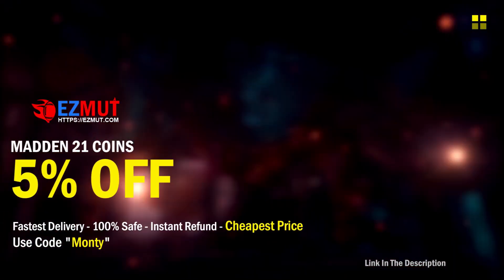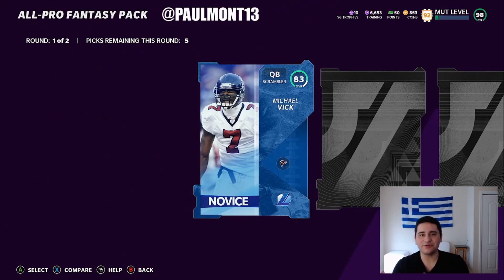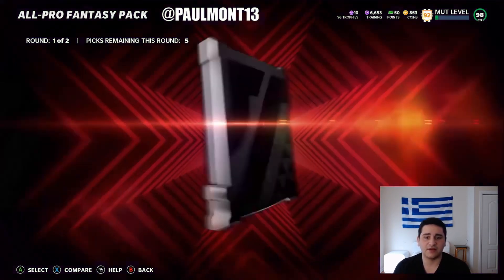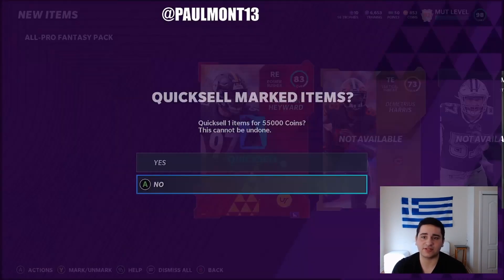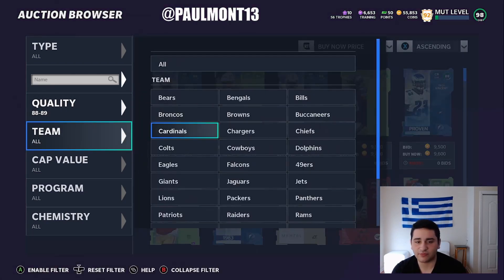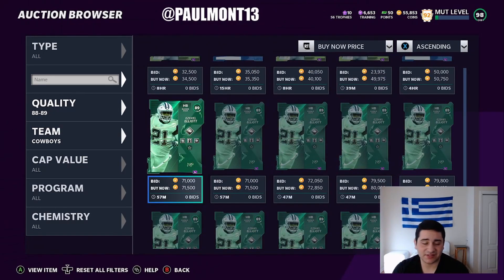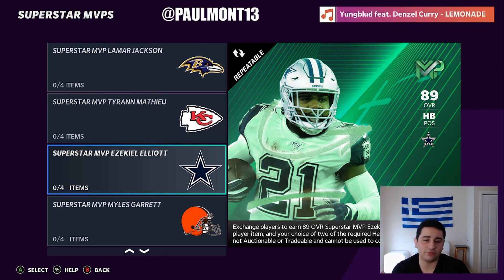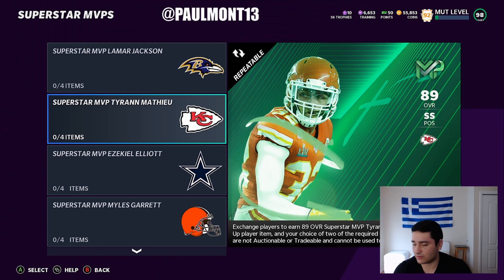INSANE COIN MAKING METHOD! MAKE AN INSANE AMOUNT OF COINS DOING THIS! MADDEN 21 ULTIMATE TEAM!